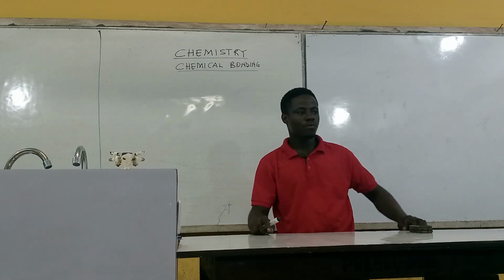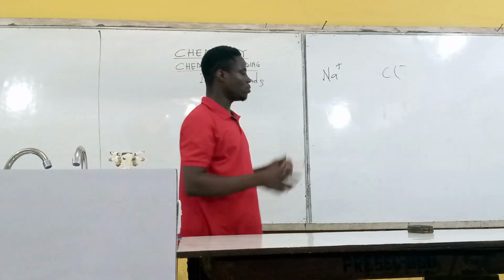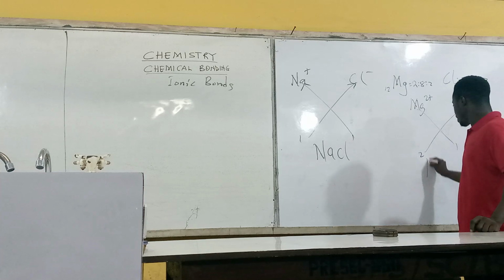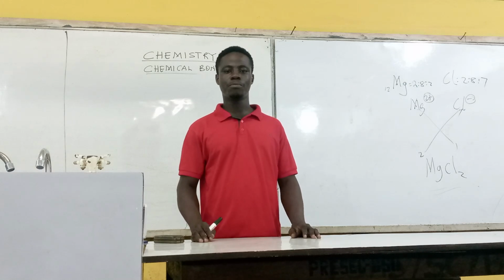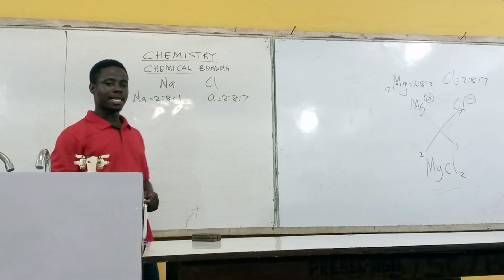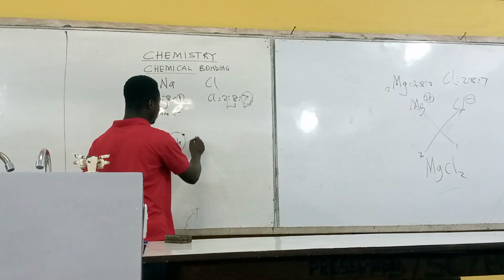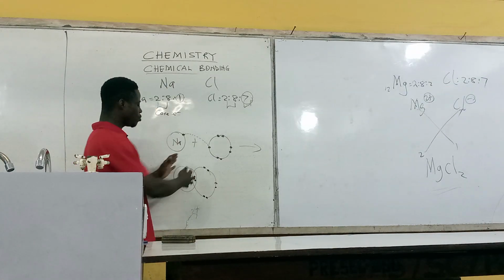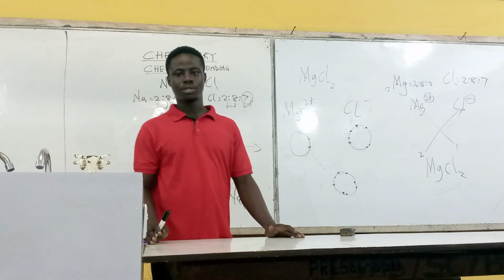CHEMICAL BONDING PART2